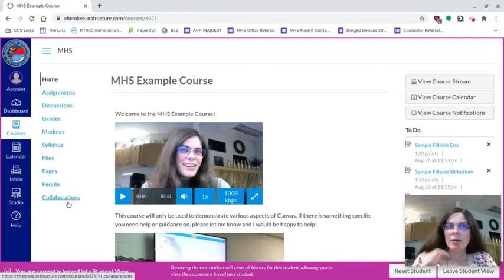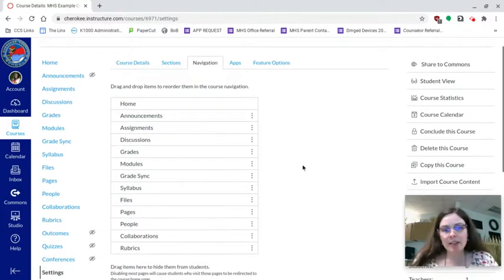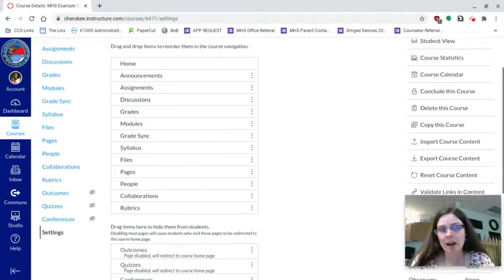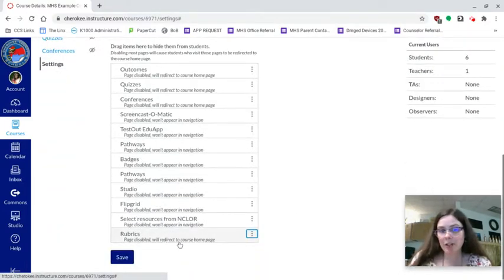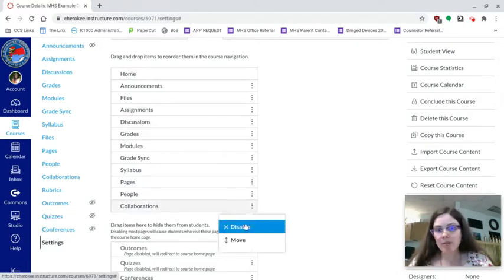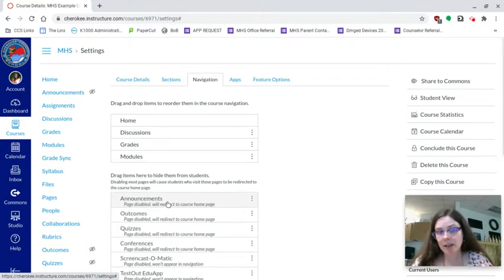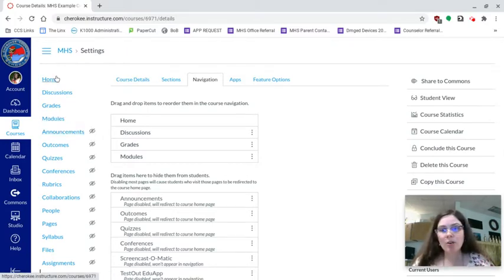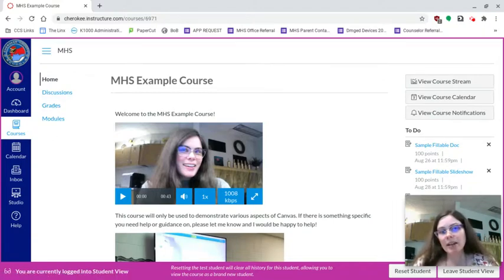Change Navigation in Canvas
Quick steps on how to change the left side navigation options in your Canvas course.